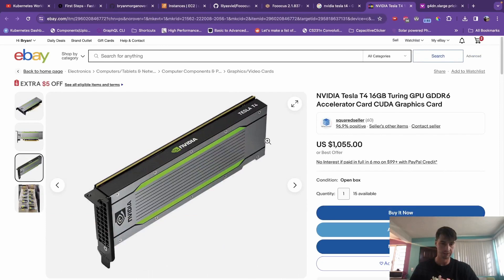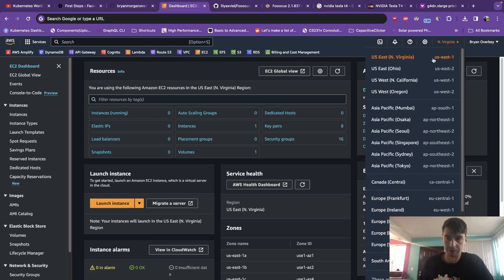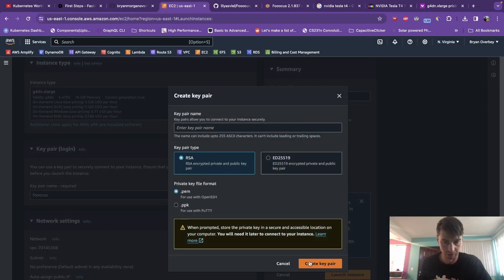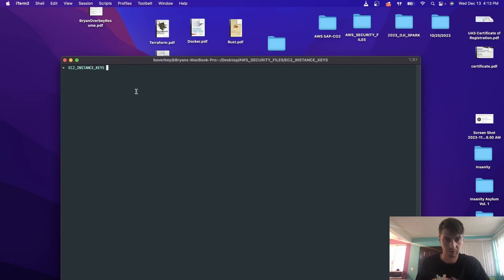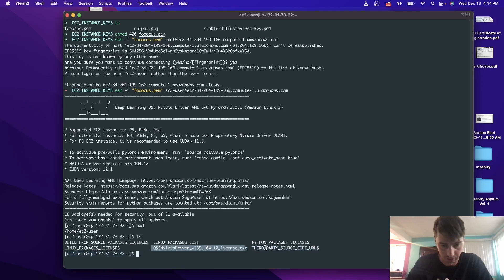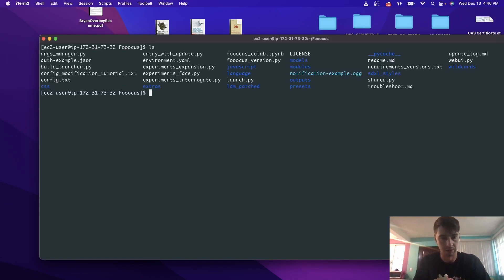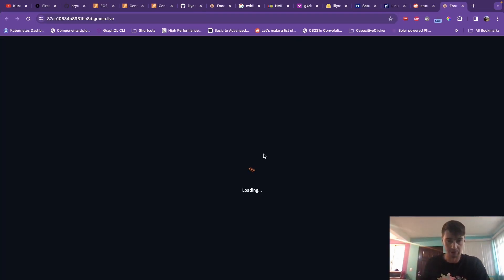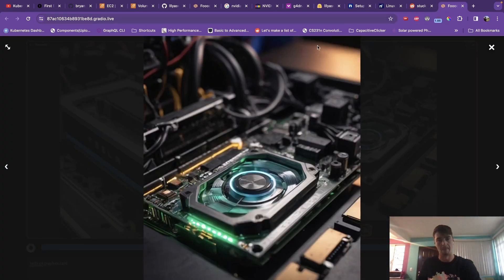Create Generative AI Images With Fooocus on AWS GPU Instances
Create your own AI images without a powerful PC by harnessing the power of AWS cloud GPU instances.